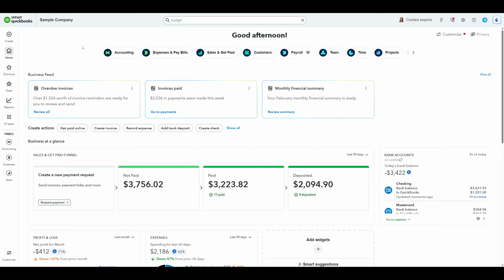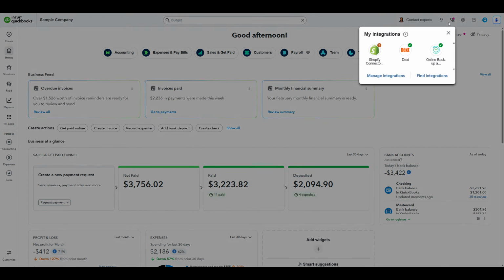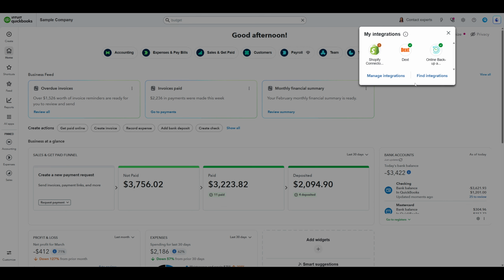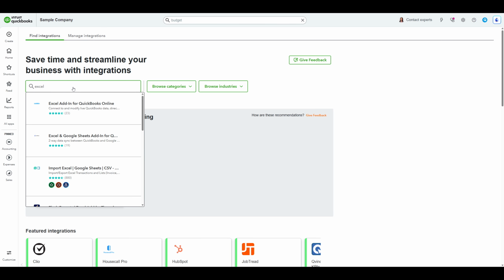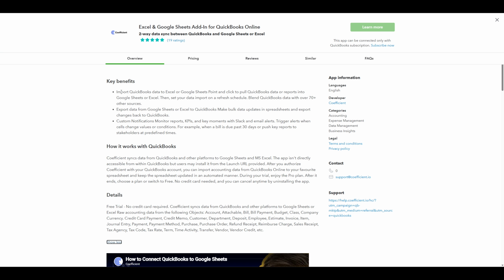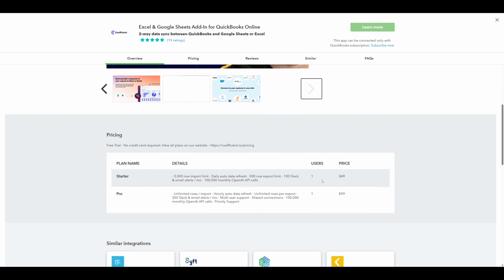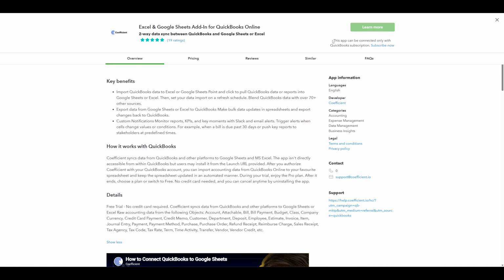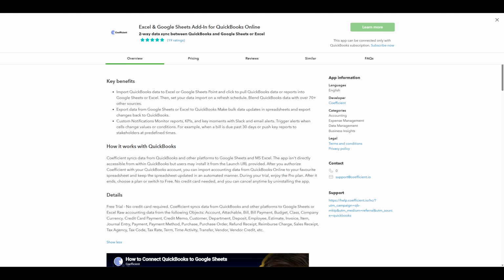How to Link Excel to QuickBooks (Step-by-Step Guide) | QuickBooks Tutorial 2026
Learn how to link Excel to QuickBooks in this updated 2026 step-by-step beginner tutorial. Discover how to import and export data, sync spreadsheets, and streamline your accounting workflow using Excel and QuickBooks integration.